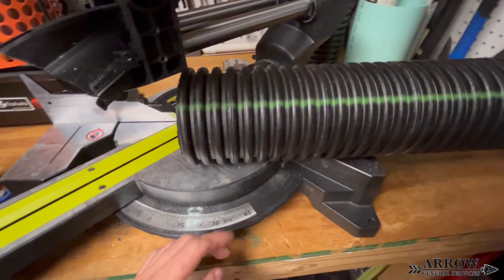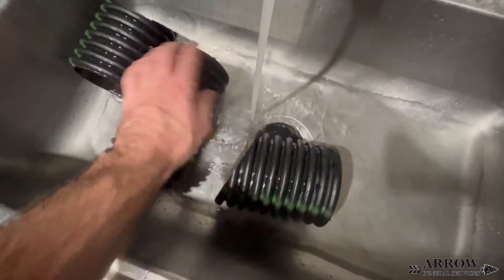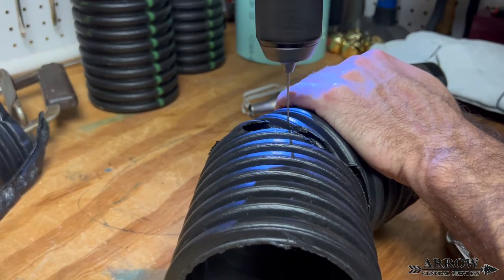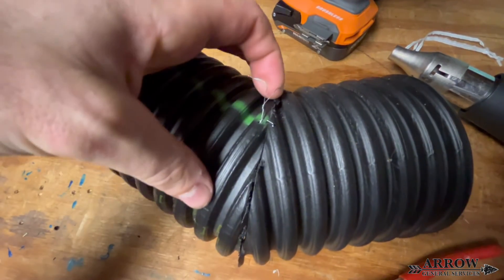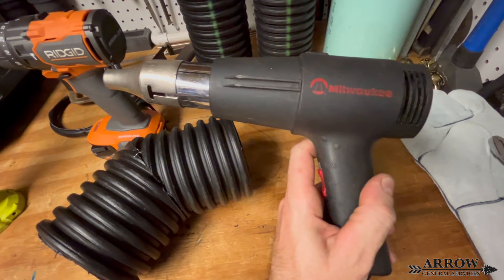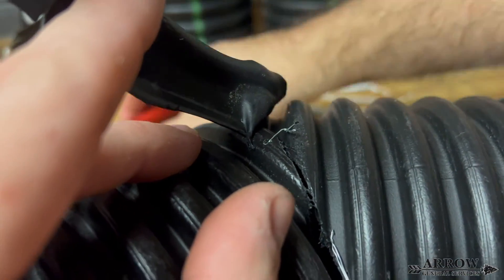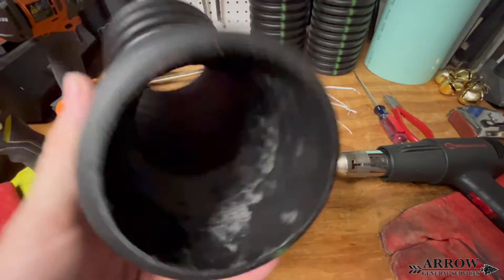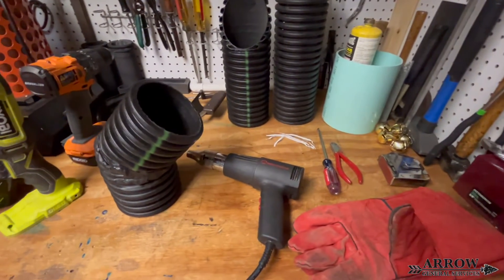How To Heat Weld Dual Wall Drainage Pipe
In this video we show you how to heat weld dual wall HDPE drainage pipe to make custom fittings and angles. This process will work on any size HDPE dual wall pipe.